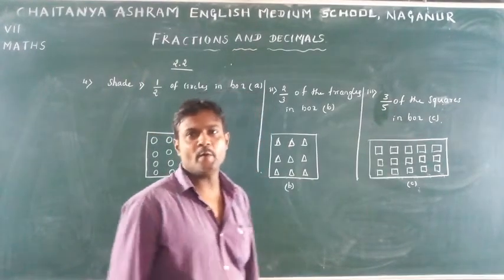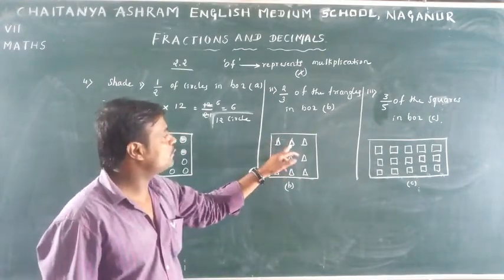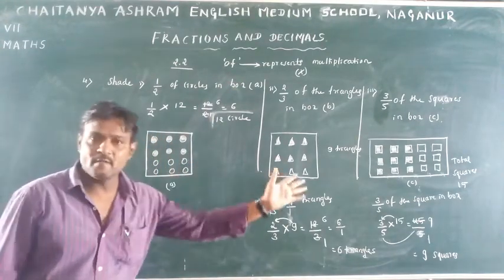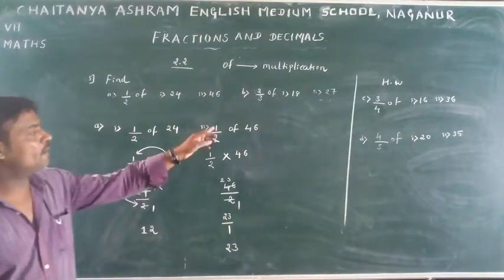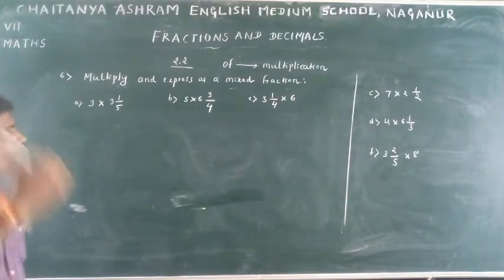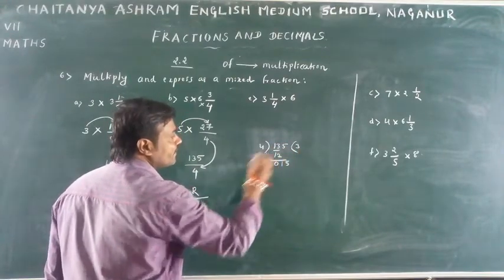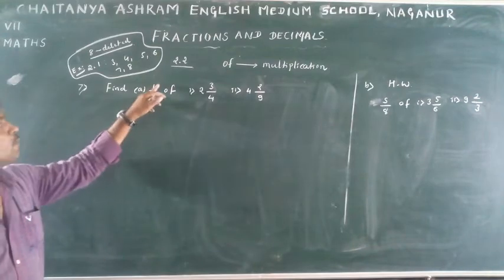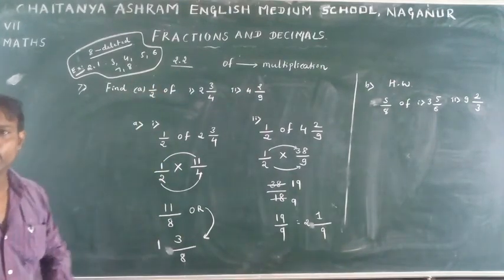7th fractions n decimals part 6